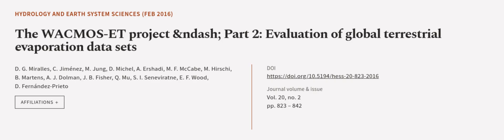The WACMOS-ET project &ndash; Part 2: Evaluation of global terrestrial evaporation da... | RTCL.TV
### Keywords ###

### Article Attribution ###
Title: The WACMOS-ET project &ndash; Part 2: Evaluation of global terrestrial evaporation data sets
Authors: D. G. Miralles, C. Jiménez, M. Jung, D. Michel, A. Ershadi, M. F. McCabe, M. Hirschi, B. Martens, A. J. Dolman, J. B. Fisher, Q. Mu, S. I. Seneviratne, E. F. Wood ,and D. Fernández-Prieto

### Video Timestamps ###
0:00:00 - Summary
0:01:11 - Title
0:01:16 - Outro
0:01:20 - End